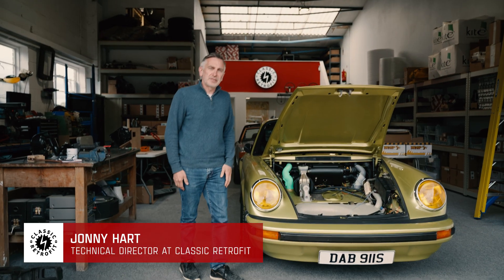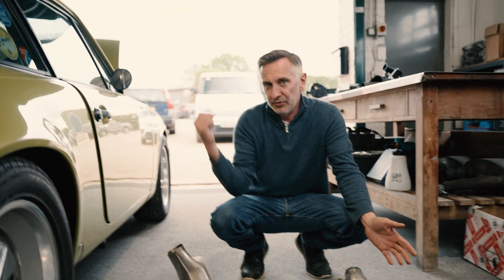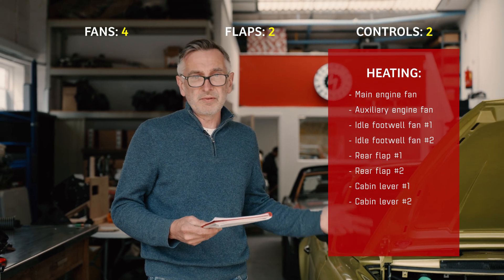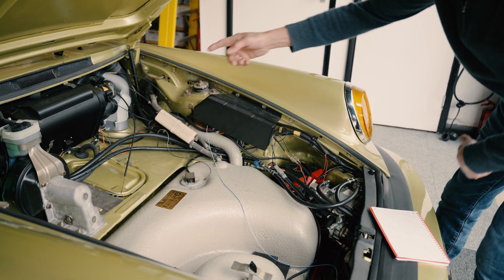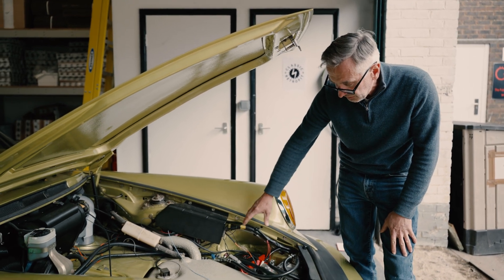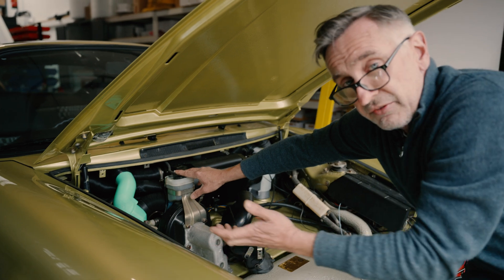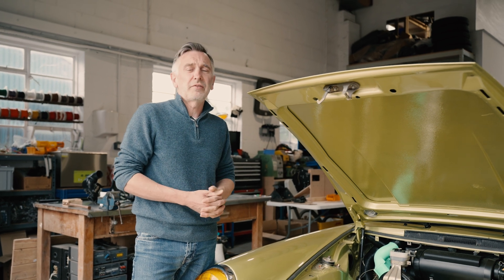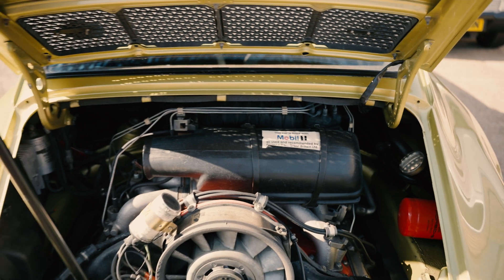Classic Porsche 911 Electric Air Conditioning: now also with Heating!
Another gamechanger in the making here at Classic Retrofit as we add electric heating to our electric A/C system. This is a cutting edge aftermarket system that is also set to be fitted to some of the world's most sought after supercars. If you've dreamed of ditching the archaic and failure prone exhaust-driven heating on your Porsche 911, and making the car lighter by junking old parts, and faster by fitting a race header exhaust system, while still staying warm in the cabin, we'll make that dream a reality in Q4 2024!